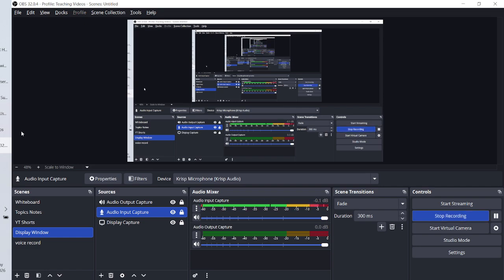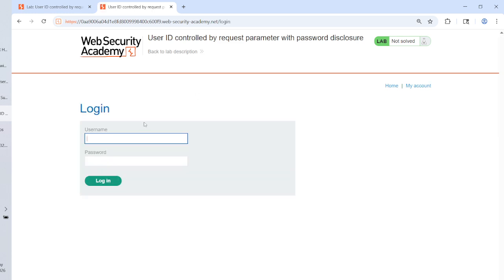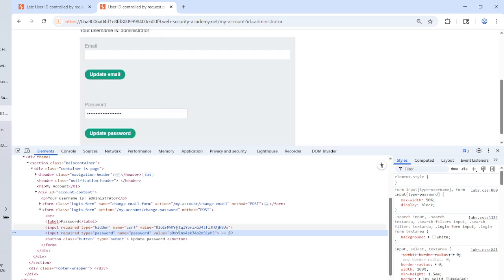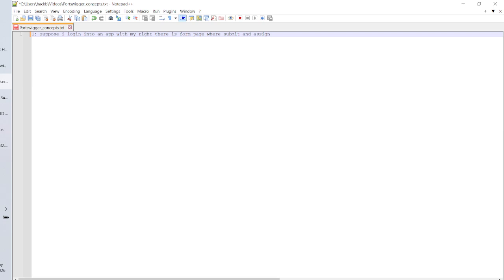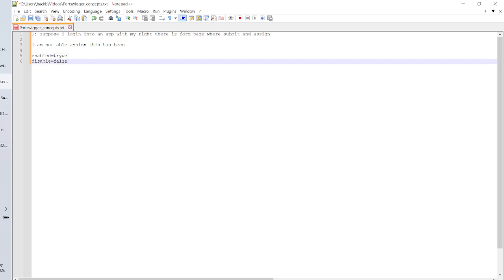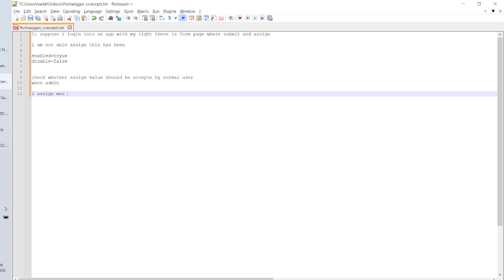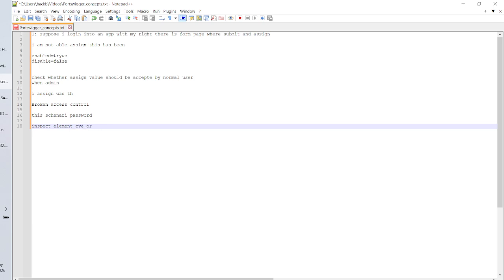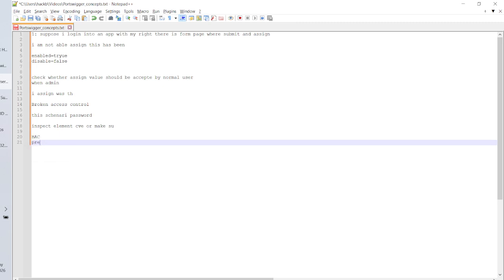User ID controlled by request parameter with password disclosure - Lab No #8